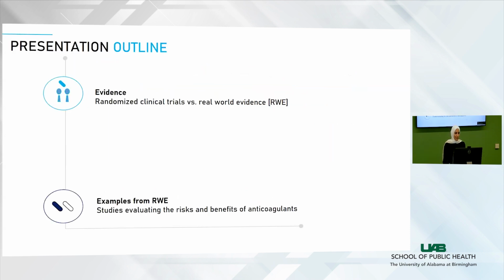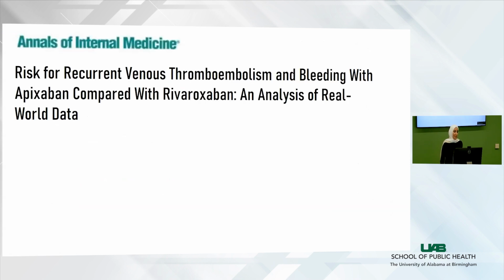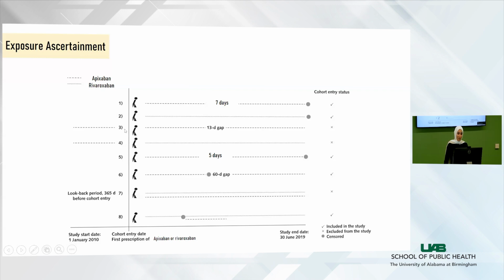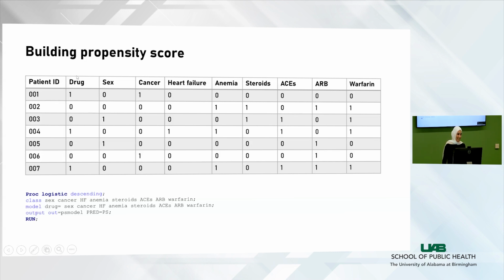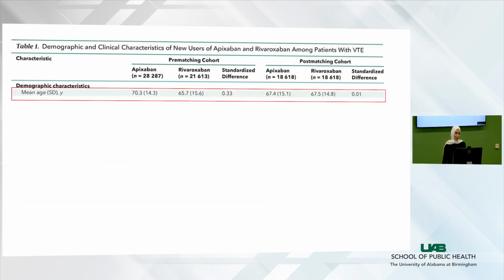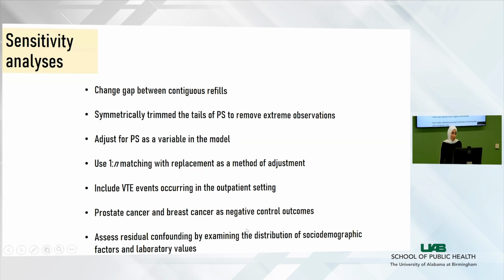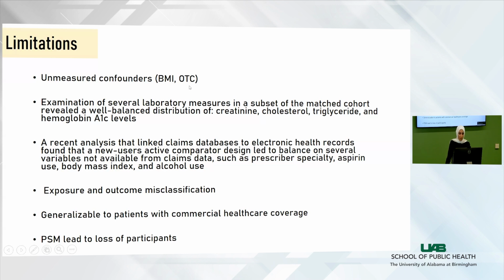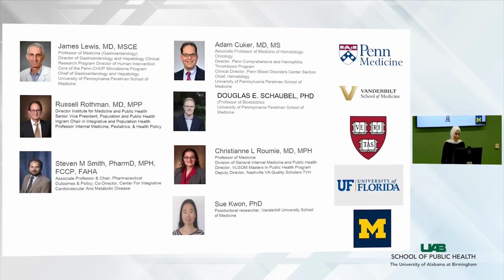Epidemiology Seminar | Beyond Randomized Clinical Trials | UAB School of Public Health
Beyond Randomized Clinical Trials: The Role of Comparative Effectiveness and Safety Research in the Evaluation of Anticoagulant Therapy

Presenter:
Ghadeer K. Dawwas